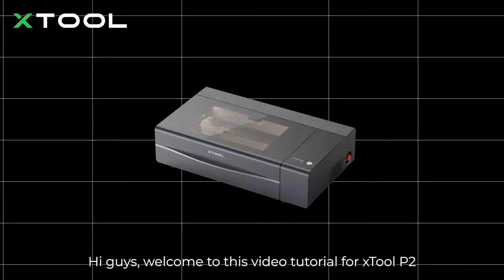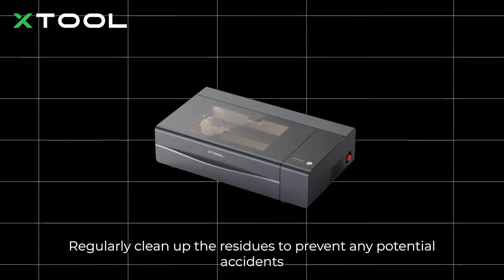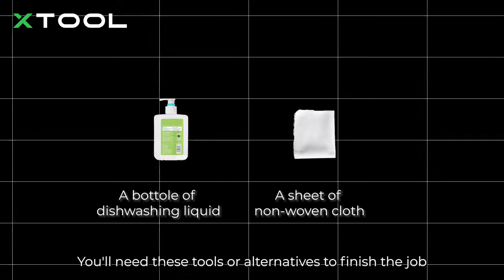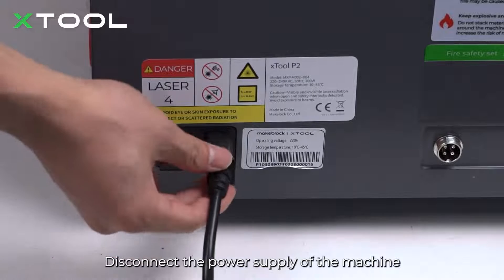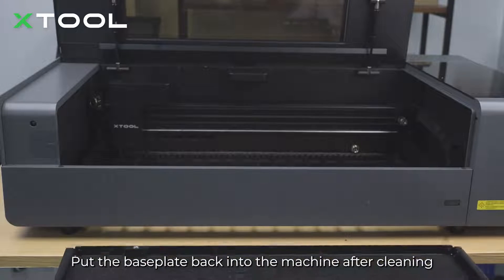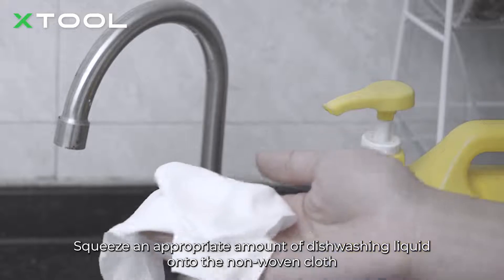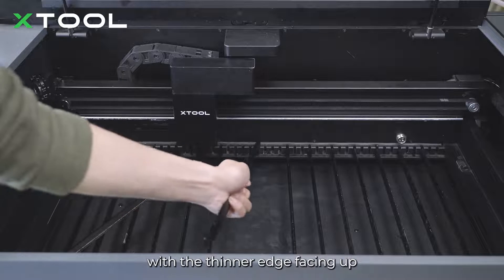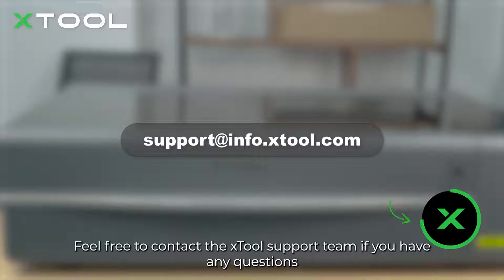Clean the Baseplate and Slats for xTool P2